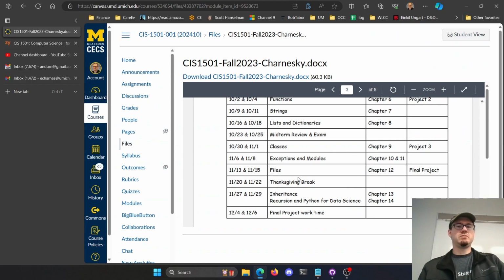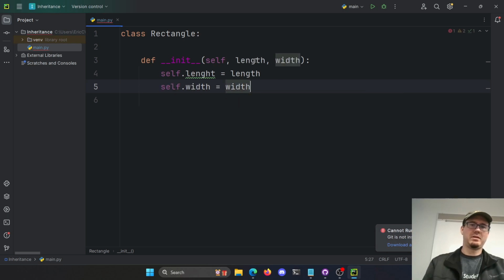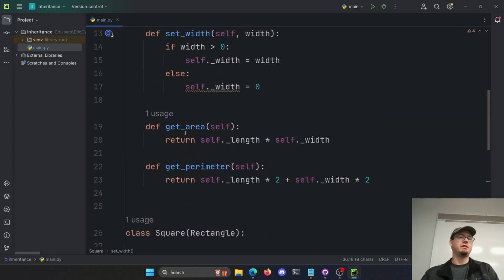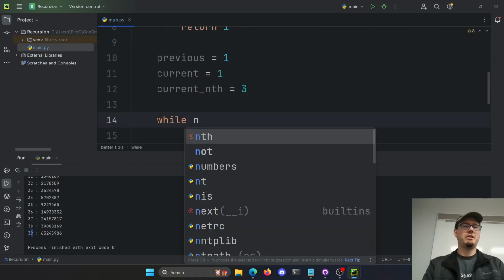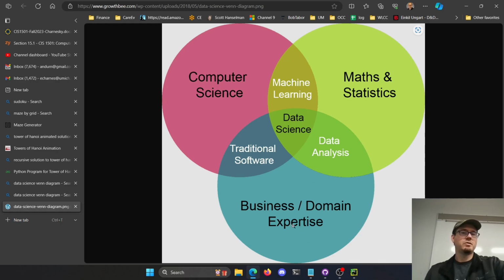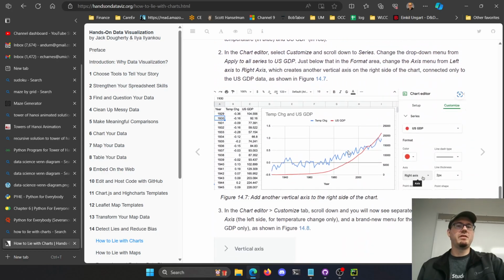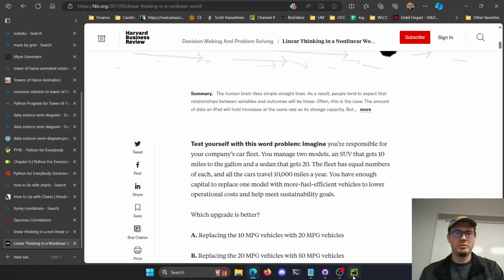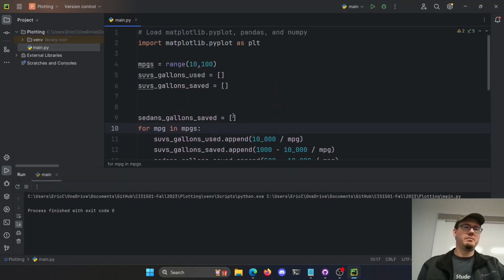CIS 1501 - CS 1 for Data Scientists - Inheritance, Recursion and Plotting